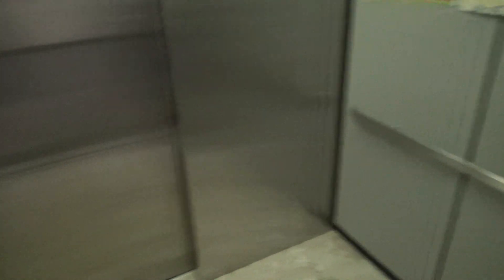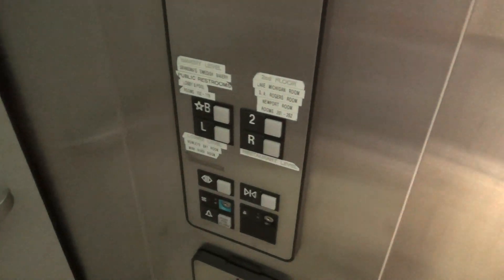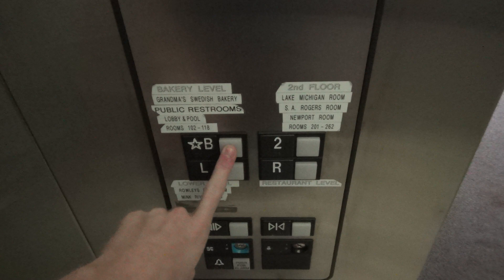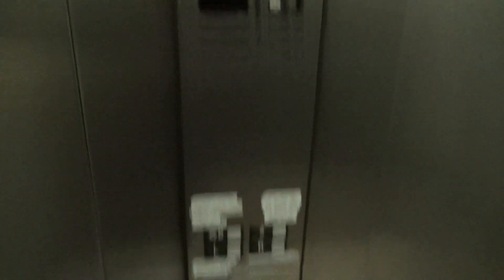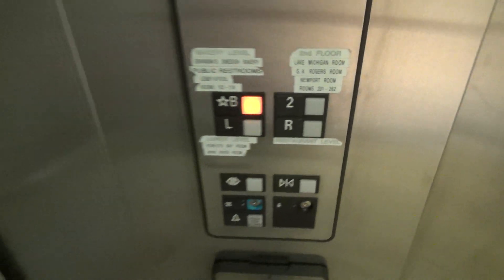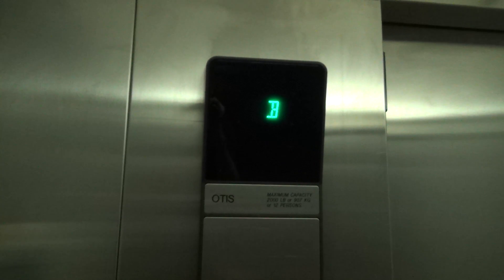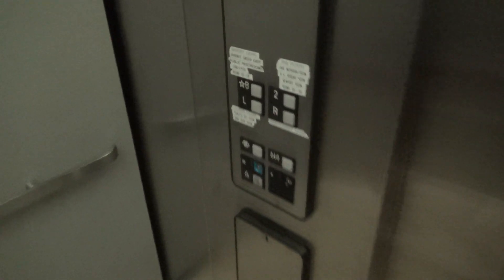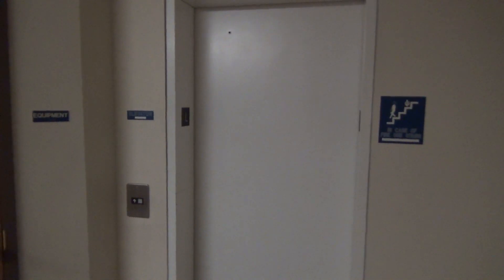Otis Hydraulic Elevator @ Rowley's Bay Resort - Liberty Grove, WI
(6-18-18) This is a nice, older Otis with series 1. Nothing too special about it except for the very short travel distance between B and R.